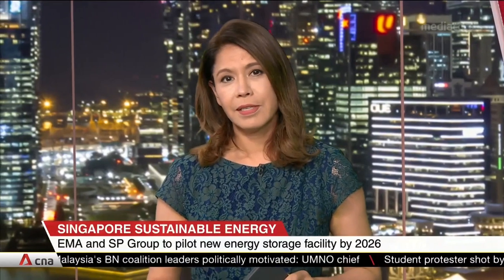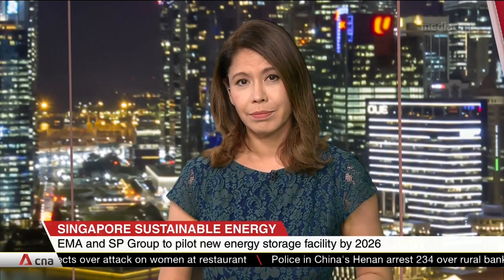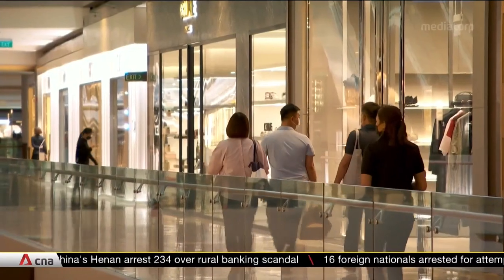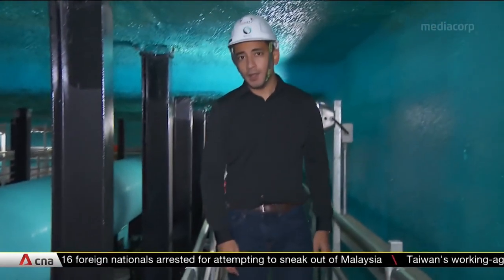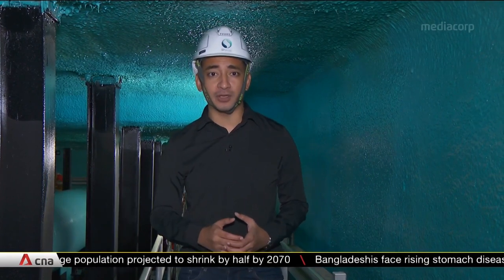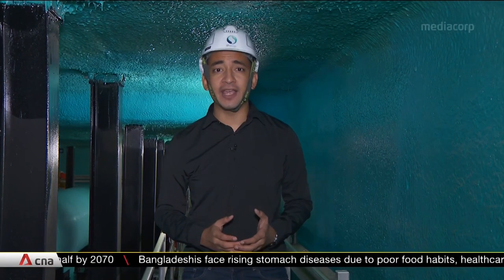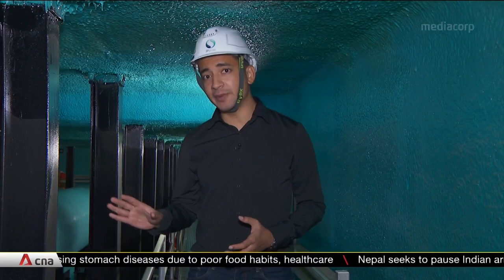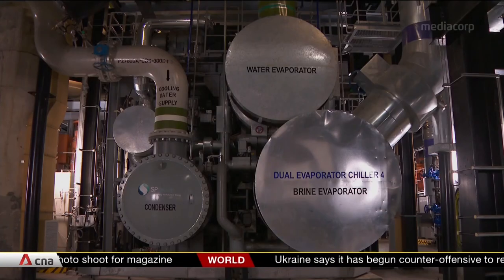EMA and SP Group to pilot new energy storage facility by 2026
A new energy storage facility is set to help chill more buildings in the Marina Bay area in a sustainable way. When ready in four years, it will take the load off an existing cooling network when electricity demand is high. The pilot could pave the way for increased
capacities at similar systems around the island.